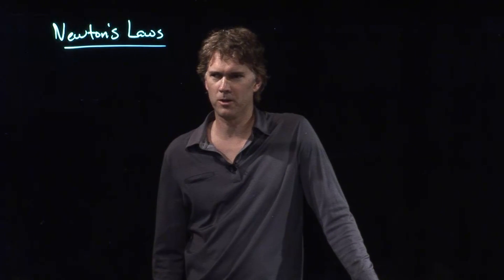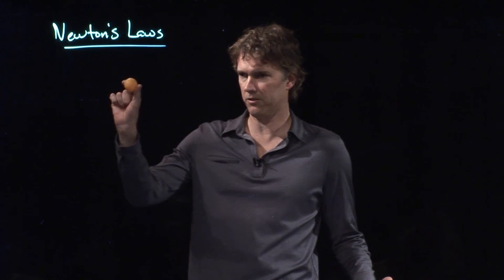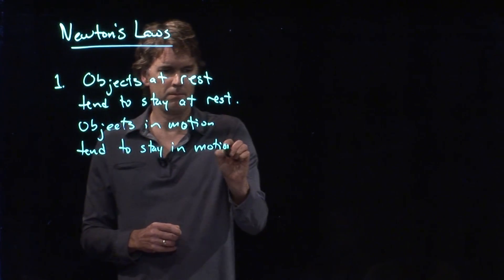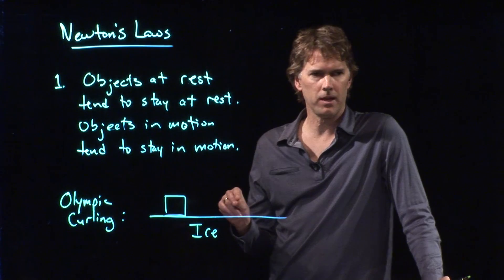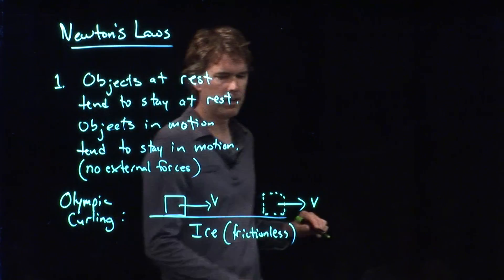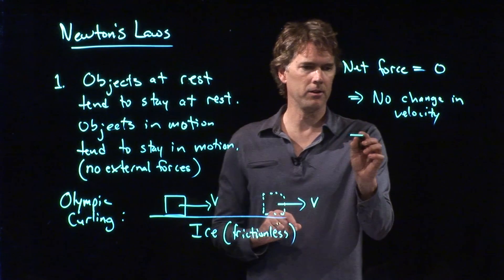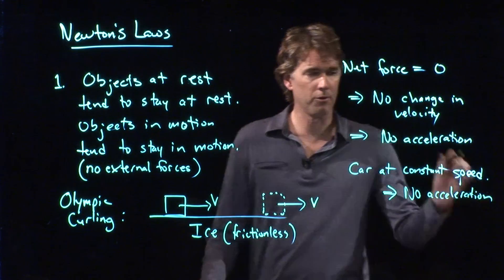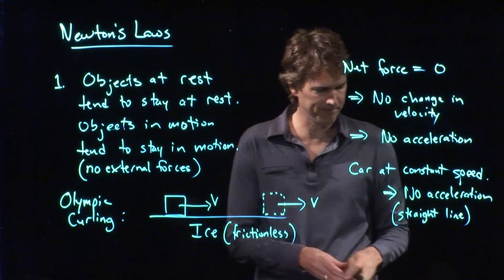Newtons' First Law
Introduction to Newton's First Law